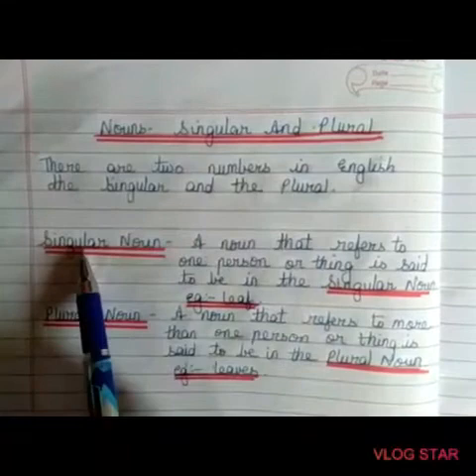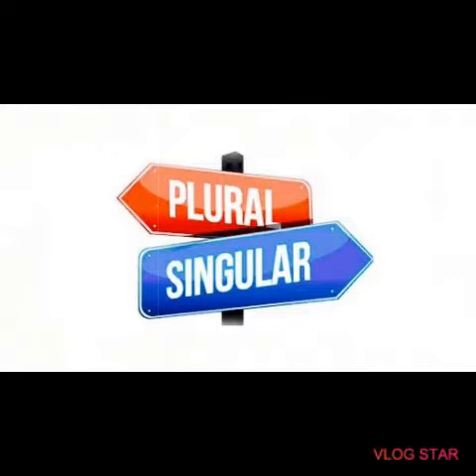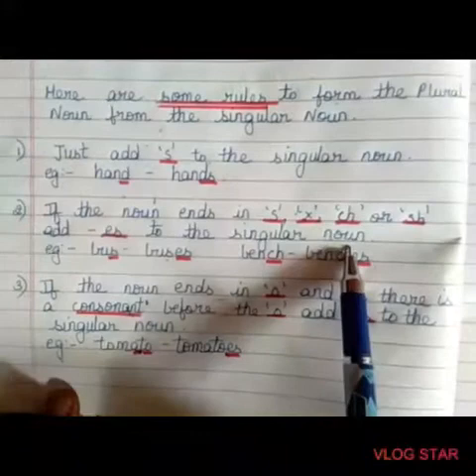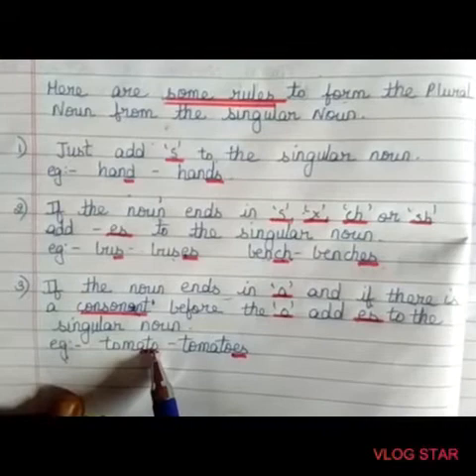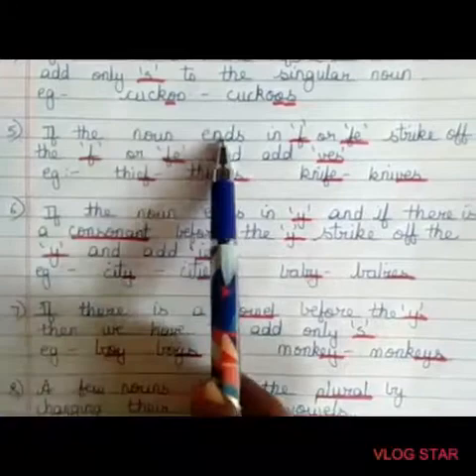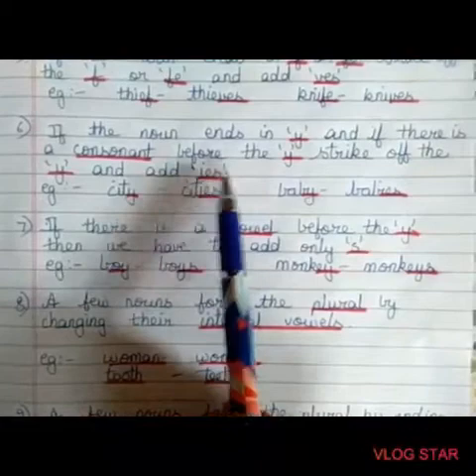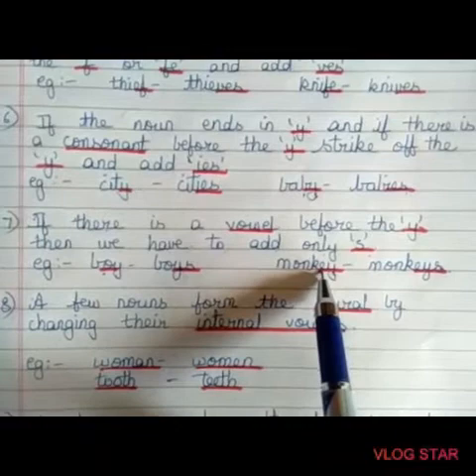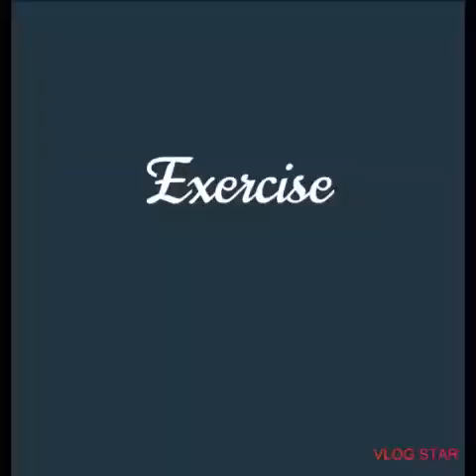English Scholarship V- Singular & Plural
English Scholarship V- Singular & Plural:-    Video from Aparna